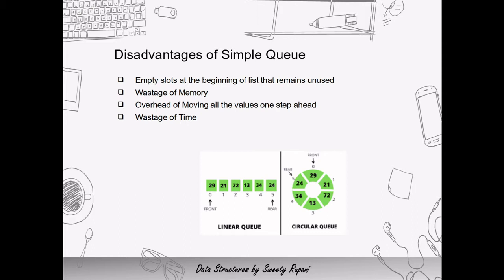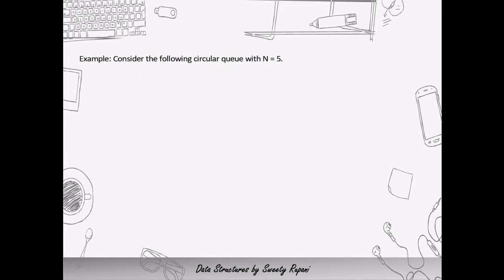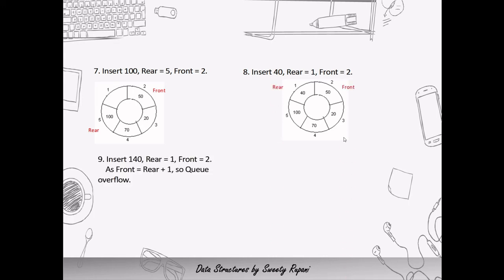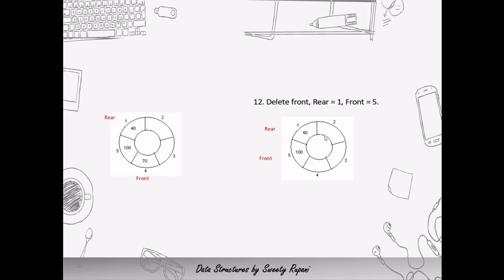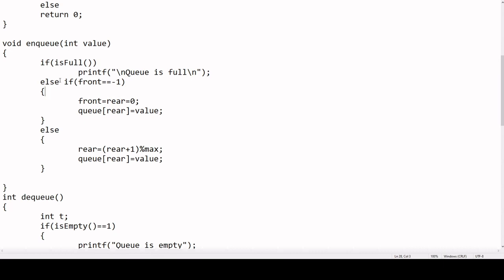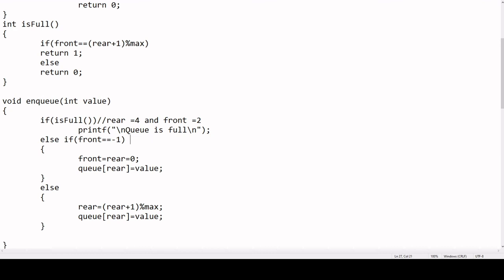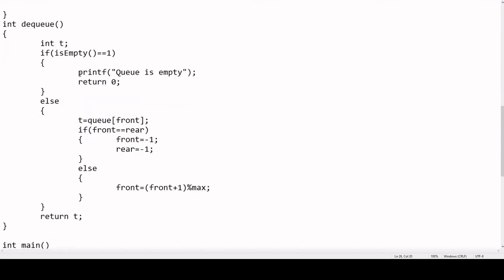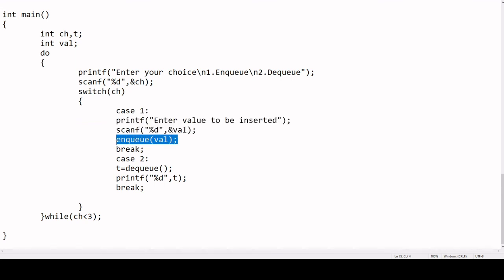Circular Queue / Array Implementation of Circular Queue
Hello all,

This video demonstrates circular queue with example and Array implementation of Circular Queue